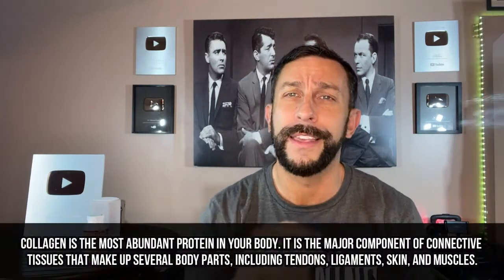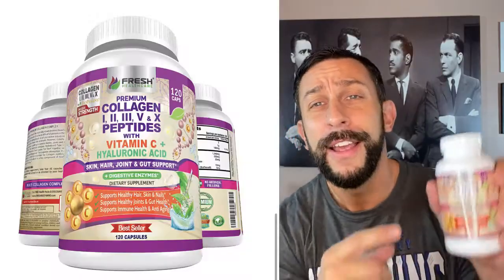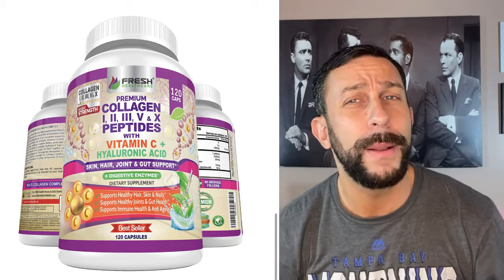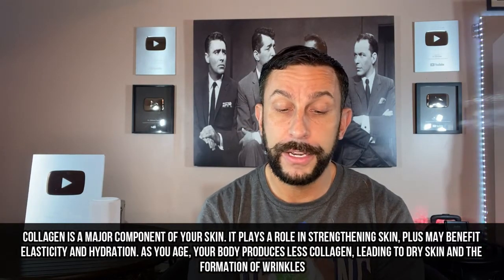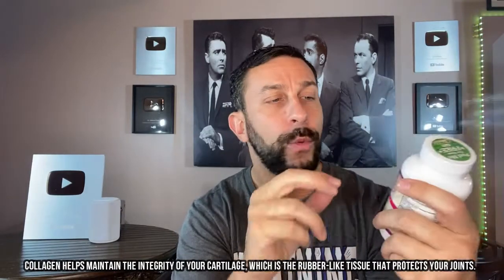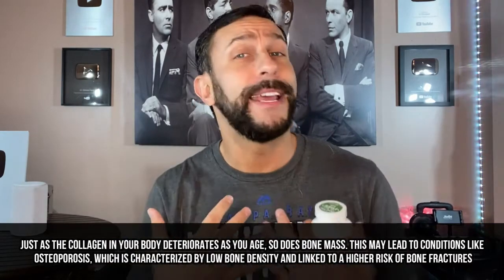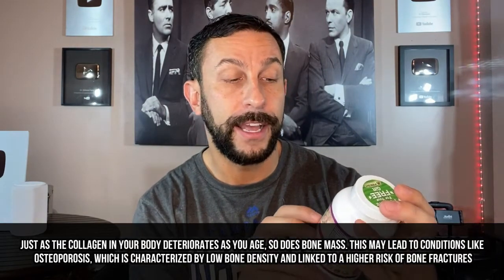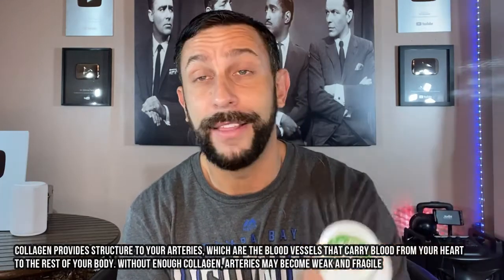Multi Collagen Pills with Type I, II, III, V & X Peptides with Vitamin C, Hyaluronic Acid, Digestive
Multi Collagen Pills with Type I, II, III, V & X Peptides with Vitamin C, Hyaluronic Acid and Digestive Enzymes for Enhanced Absorption - Supports Healthy Hair, Skin, Nails and Joints - 120 Capsules

Your complete multi collagen peptides powder pills: Collagen is The Most Abundant Protein in our Body and is Essential for Healthy Hair, Skin, Nails, Joints and Digestive Health. As we age our Collagen Production naturally decreases but this is where our Multi Collagen Peptides Complex comes in with All 5 Types of Collagen - I,II, III, V, X-Made from 100% Grass Fed Bovine and Marine Collagen to Help Rejuvenate Your Body so You can Look and Feel Your Best whilst slowing down the Aging Process.*
Ultimate beauty collagen with 100% vitamin c and hyaluronic acid: Fresh Healthcare Premium Hydrolyzed Collagen Pills Increase Skin Elasticity and Soft Glowing Skin, whilst reducing Fine Lines and Wrinkles. Over the next 4 weeks feel your Nails and Hair grow Thicker and Stronger. Our Ultimate Formula is Enhanced with Hyaluronic Acid which promotes Collagen Production and Supports Joint Health as well as Plumping and Hydrating Skin for a more Youthful Appearance.*
Naturally replenish your skin, hair, nails and joints: Our Scientifically Formulated Beauty Collagen Complex includes All 5 types of Collagen Peptides to Support Stronger Joints, Hair, Bones, Tendons, Ligaments, Cellulite Reduction, Gut Health, Metabolism, Digestion and Immune Health. Our Collagen Peptides are Hydrolyzed which means they are More Easily Absorbed by your body. You can take All 5 Collagen Types in our Easy to Take Collagen Supplement, which is suitable for both Women and Men.*
Anti aging complex with superior absorption: Our Extra Strength Collagen Capsules are Enhanced with BioPerine Black Pepper and DigiSeb Digestive Enzymes, which have been shown to vastly Improve the Digestion and Absorption of Collagen for Maximum Bioavailability. Get Your Daily Keto Friendly Collagen Peptides without excess calories or powder mixing. Our Collagen Supplement is Non GMO, Made in California in the USA in our carefully selected GMP Certified Facility and is KSA Kosher Certified.*
100% satisfaction: We want you to be fully satisfied with our Fresh Healthcare Multi Collagen Powder Peptides Pills! That’s why we back every order with our 100% - 120 Day Satisfaction Guarantee so you can shop with confidence! If you are not completely satisfied with our Collagen Powder Peptides Supplement, you are protected by our no questions asked, money-back guarantee.